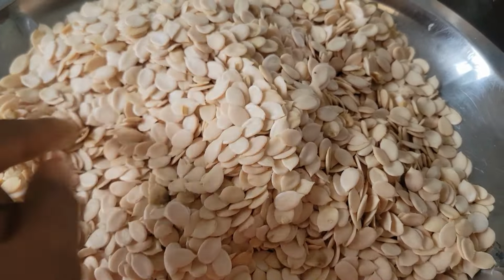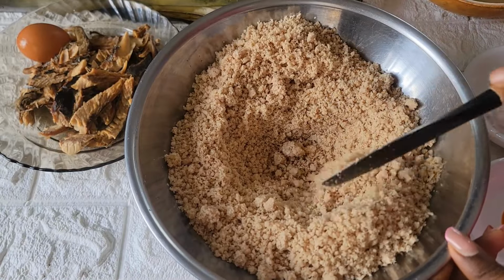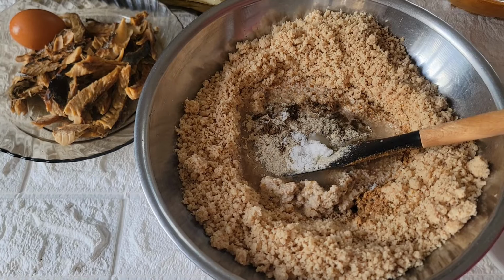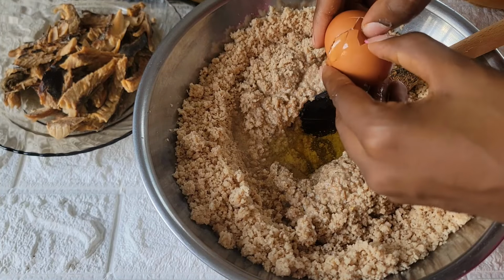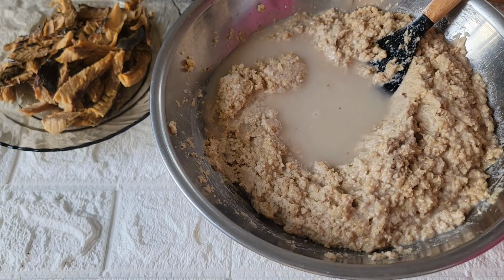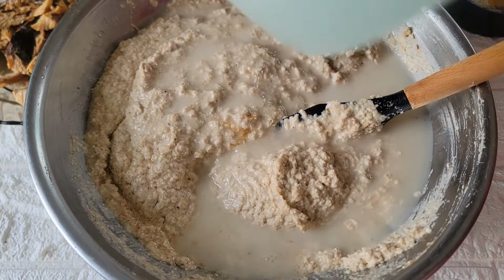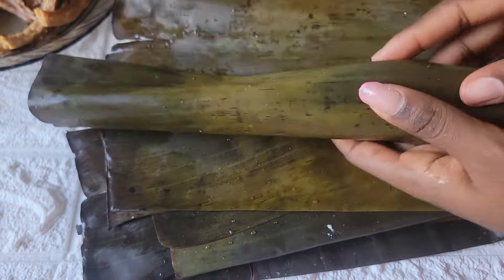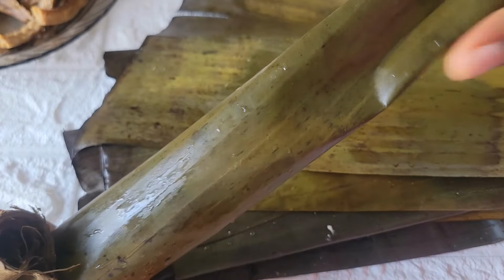MOST DELICIOUS CAMEROON 🇨🇲 EGUSI PUDDING RECIPE || Cameroonian food recipes.JD'S HOME.